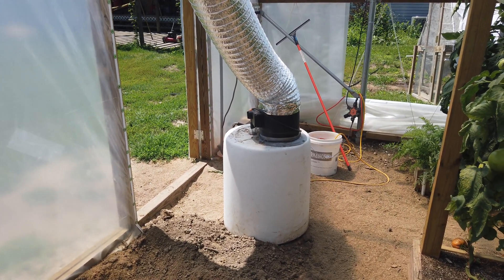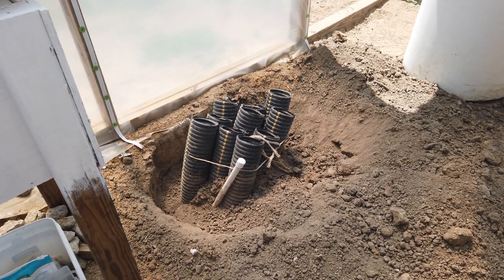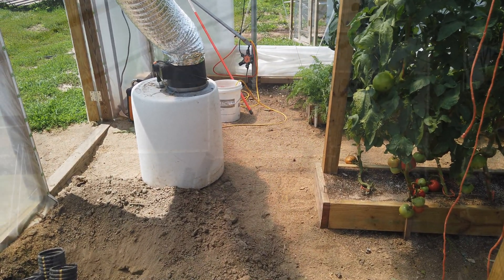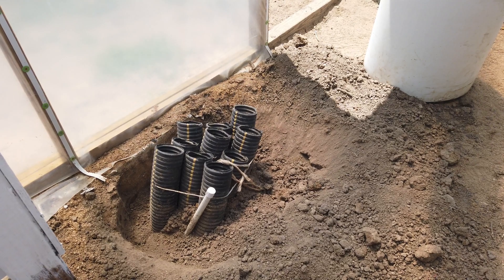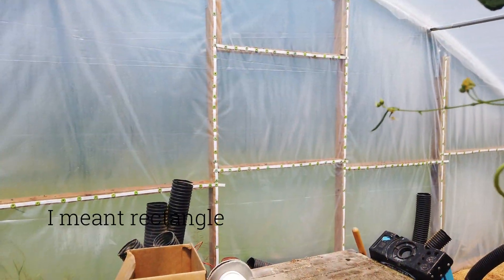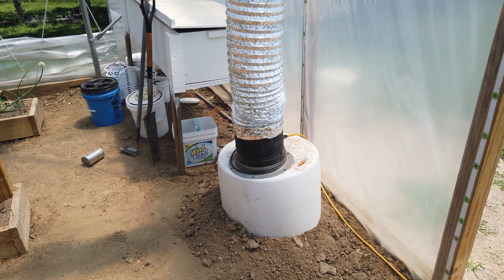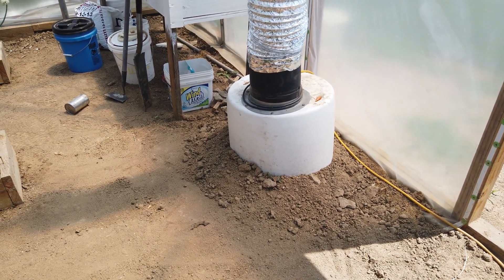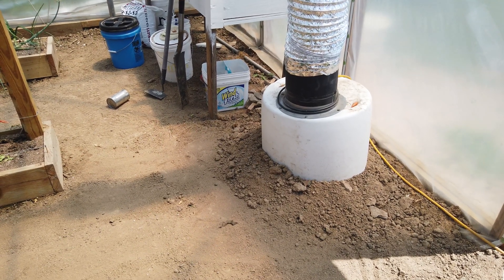Heat sink greenhouse update June 2019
A quick update on lessons learned with the heat sink greenhouse project. We have begun to use the blower and heat sink to remove heat and lower the greenhouse temps.  We have seen an average of 8 to 12 degree temperature drop inside the greenhouse when the blower is activated during the heat of the day.

We did not have the barrel we use as a manifold buried deep enough.  Air had begun to blow up through the very dry dirt instead of through our heat sink greenhouse system.  After digging the soil out around the drain tiles that are the inlet to the heat sink we were able to get the barrel another foot deeper.  Hopefully that will fix our escaping air problems.